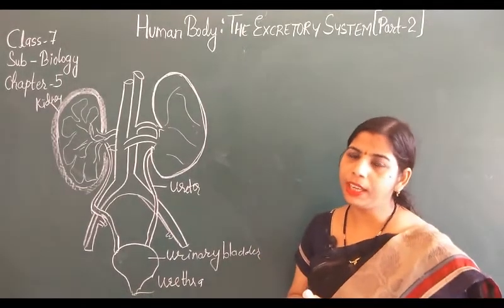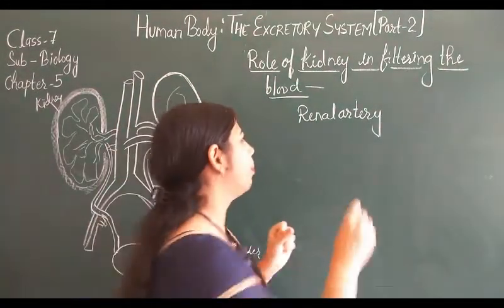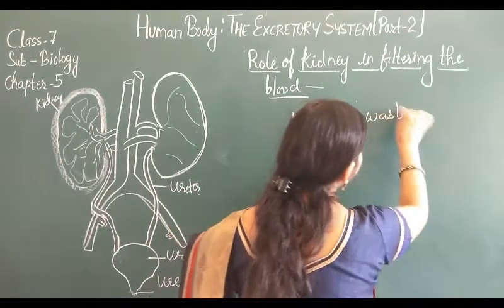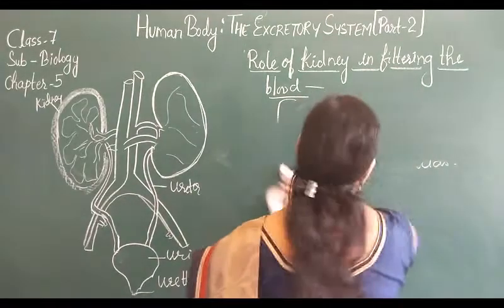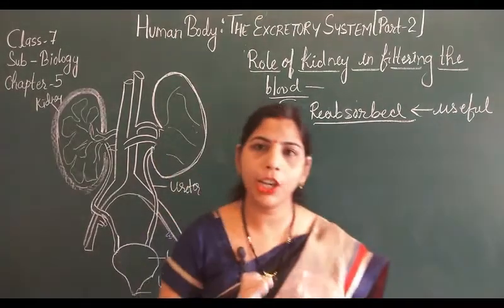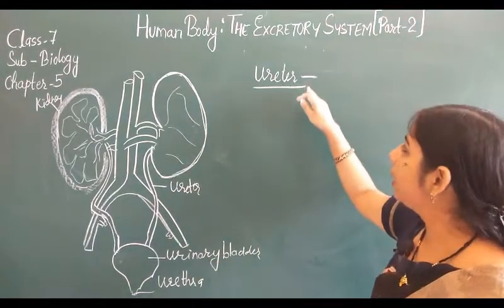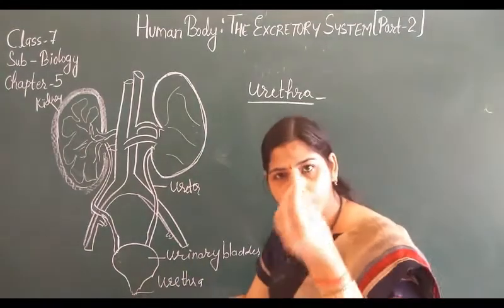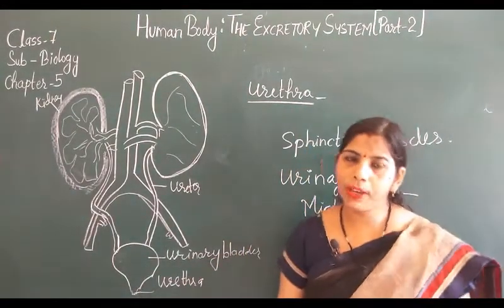class 7, sub biology, ch 5 the excretory system part 2